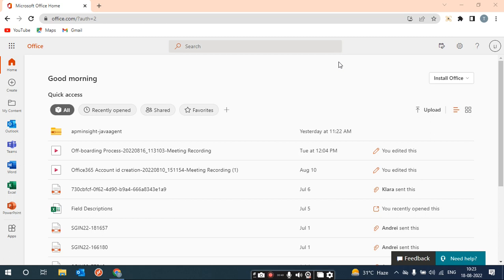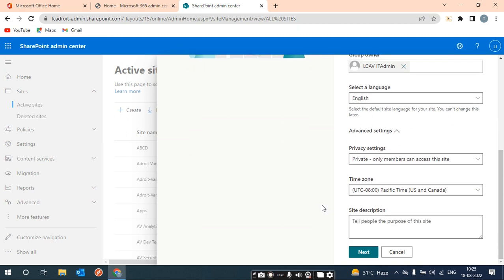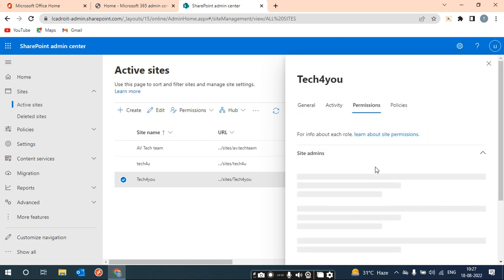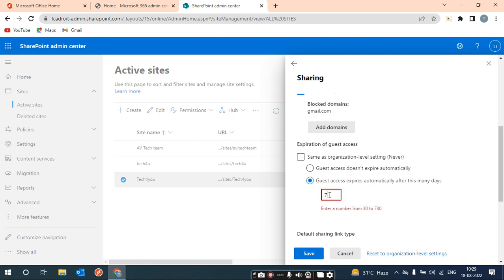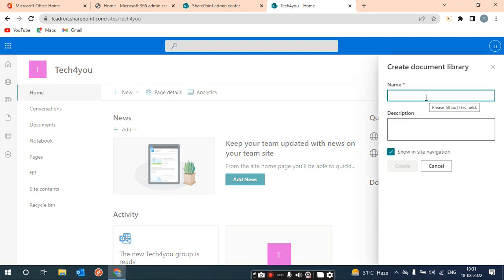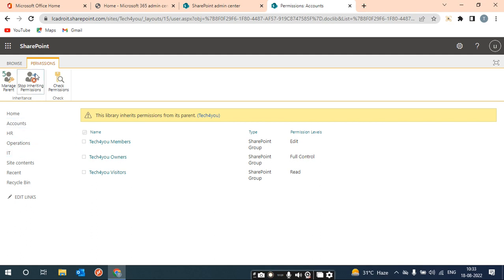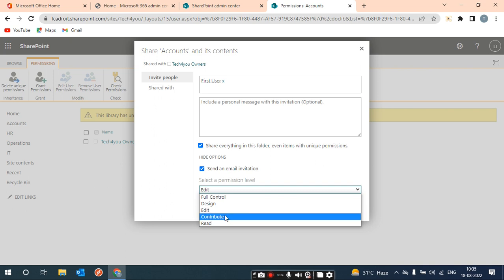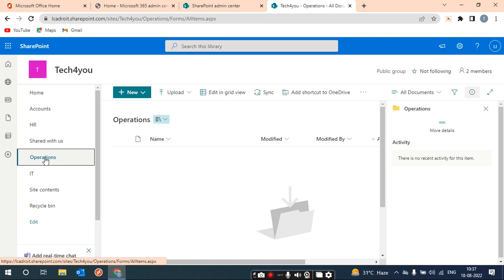SharePoint Site for Document Center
How do you create a document center in SharePoint?
What are the different types of SharePoint sites?
What is a document set SharePoint?
Where is the document library in SharePoint?
What is the difference between a SharePoint site and page?
What is the difference between a SharePoint site and a team site?
What is difference between document set and folder in SharePoint?
What is the difference between document set and folder?
What is the difference between a document library and a folder in SharePoint?